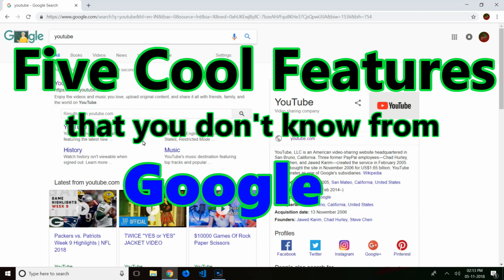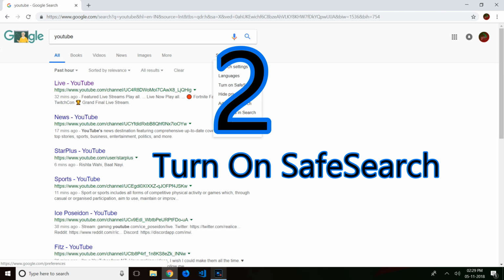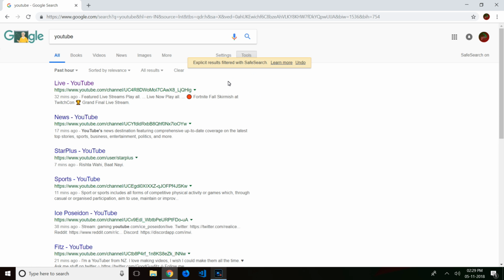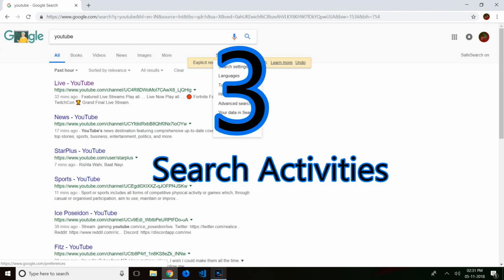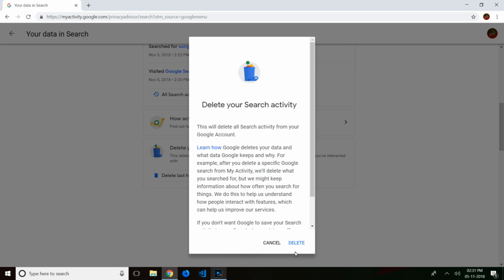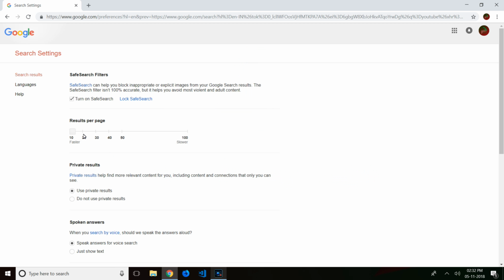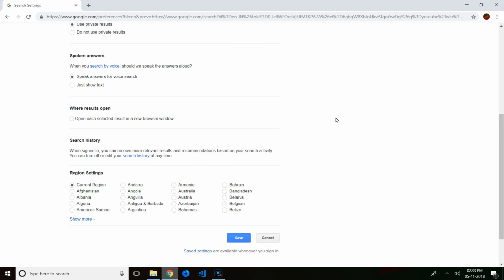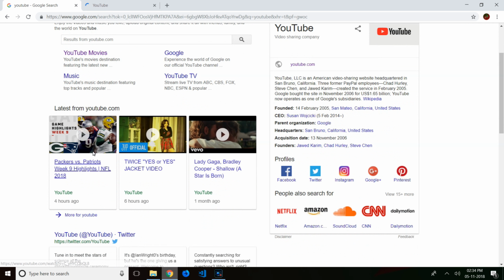Why People Gets Crazy About Google Search Engine ?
google features you didn't know about
about google features
features about google chrome
features about google docs
features at google
google new features by sundar pichai
google new features for android
google photos new features for android
features for google home
features for google pixel 2
features for google chrome
google home features in india
google home features in canada
google home features in australia
google glass features in hindi
google home mini features in india
google pixel 2 features in hindi
google home mini features in hindi
features in google maps
google features like google gravity
features of google
features of google pixel 2
features of google home
features of google chrome
features of google drive
features of google home mini
features of google assistant
features of google docs
features of google maps
google pixel features on any phone
features on google pixel 2
features on google home
features on google pixel
features on google maps
features on google pixel 2 xl
features on google
features on google home mini
features on google chrome
google hangout features
google plus features
google plus features and benefits
google plus features list
google pixel plus features
sam post google featured photos
featured post google
google pro features
google earth pro features
google sketchup pro features
google earth pro features tours
google pixel features to know
google pixel 2 features to know
google sketchup features
features with google home mini
google features editor
google featured photos
google features 2018
google features list
google featured games
google featured photos screensaver windows
google features hidden
google featured photos wallpaper
google featured photos screensaver windows 10
google featured artist
google assistant features
google analytics features
google allo features
google accessibility features
google analytics features pdf
google account features
google analytics features 2018
okay google features
google business features
google beta features
google best features
google blogger features
google books features
google brand features
google bigquery features
google buds features
google browser features
google blog features
google classroom features
google calendar features
google chrome features
google chromecast features
google camera features
google cloud features
google chat features
google canary features
google chrome features and functions
google chromebook features
google drive features
google docs features
google duo features
google domain features
google daydream features
google dot features
google dialer features
google duplex features
google earth features
google experimental features
google enterprise features
google echo features
google email features
google earbuds features
google enhanced features
google education features
google features funny
google forms features
google fit features
google firebase features
google fi features
google family features
google flights features
google finance features
google fiber features
google glass features
google groups features
google glass features and benefits
google guava features
google gmail features
google go features
google g suite features
google glass features ppt
google glass features and price in india
google g suite security features
google home features
google home features list
google hangouts features
google home features coming soon
google home features uk
google home features 2017
google home features canada
google home features australia
google inbox features
google io features
google interesting features
google important features
what is google features
google i/o features
google i/o 2018 features
google jamboard features
google job features
google smart jacket features
google keep features
google keyboard features
google key features
google kitkat features
google drive key features
google analytics key features
google home key features
google pixel key features
google home kid features
ok google features
best ok google features
ok google hidden features
ok google new features
ok google voice features
google features launch
google lens features
google latest features
google launcher features
google labs features
google logo features
google lock features
google mini features
google maps features
google meet features
google music features
google mail features
google mobile features
google mdm features
google maps features android
google max features